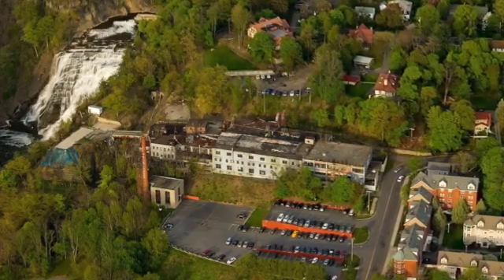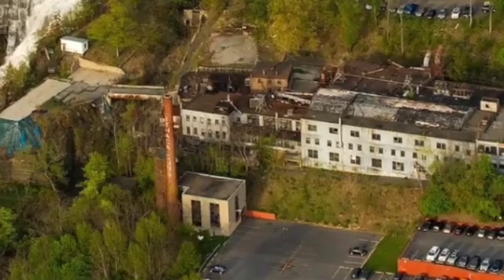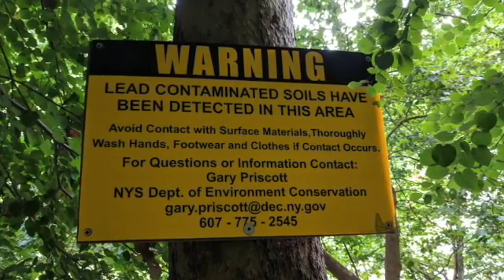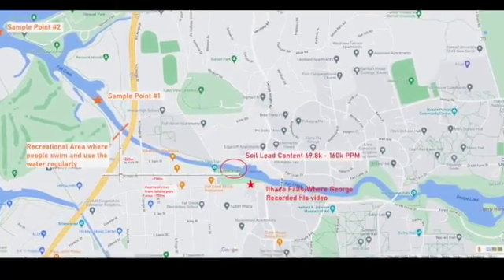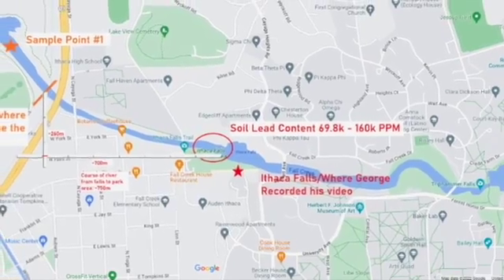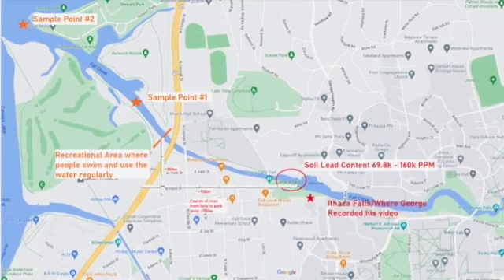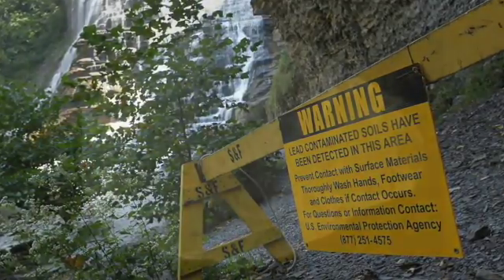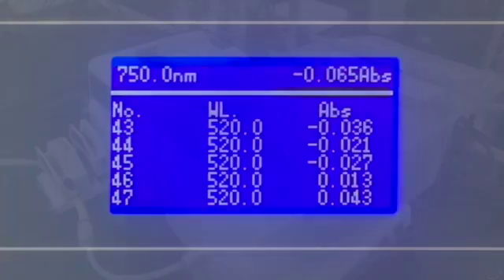4530 Ind't Project (Video)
Modeled experiment to decrease TSS for improvement of water quality with respect to suspended lead